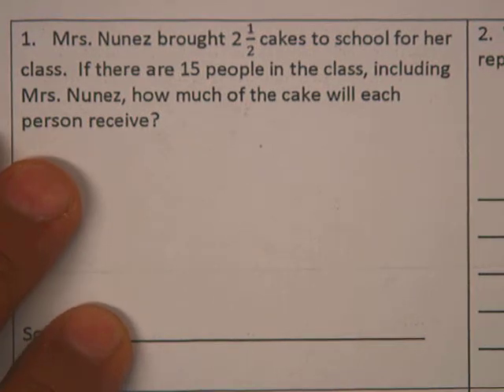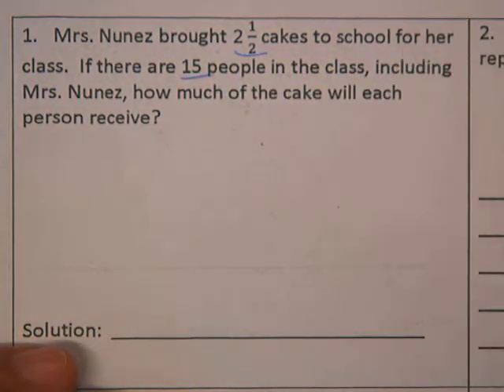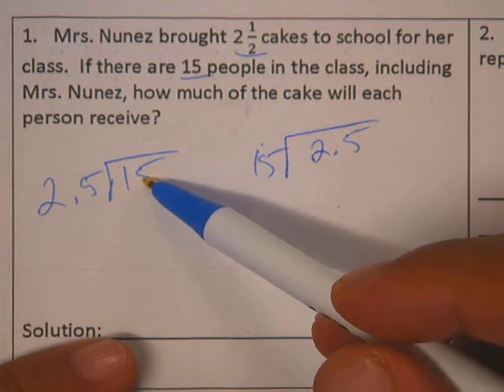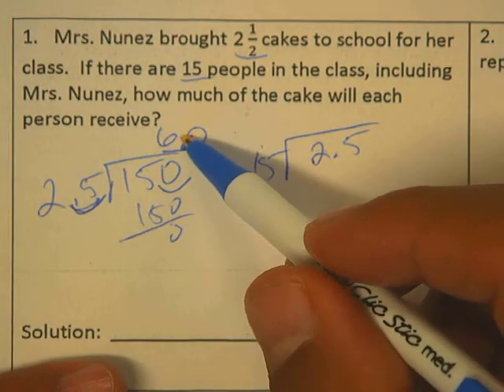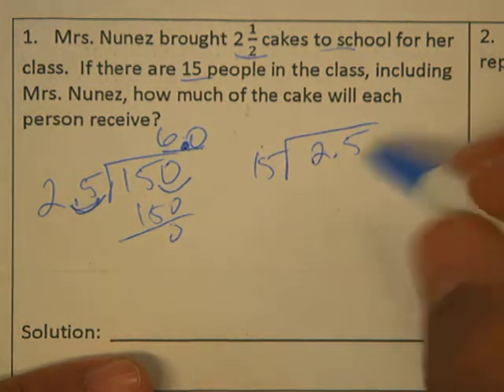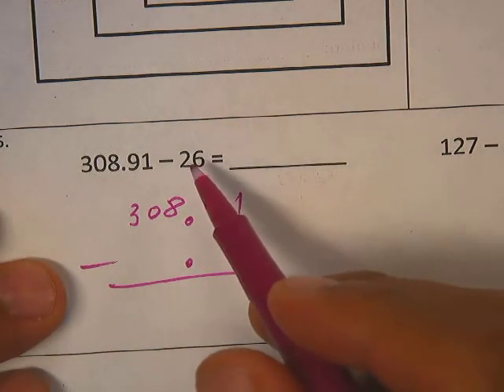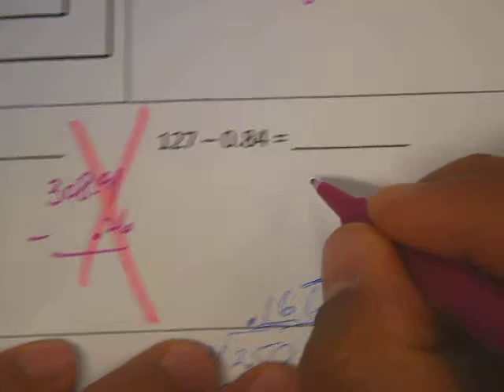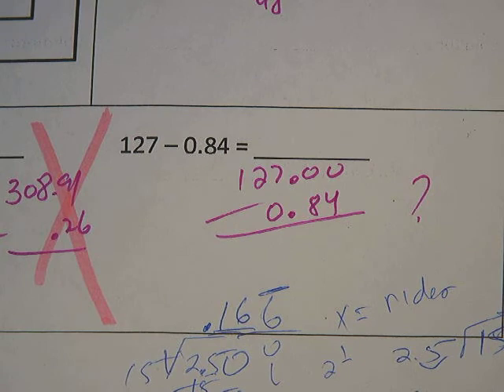GPS Page 3